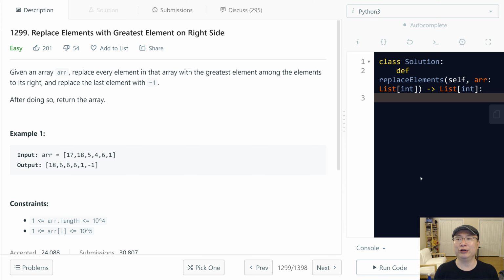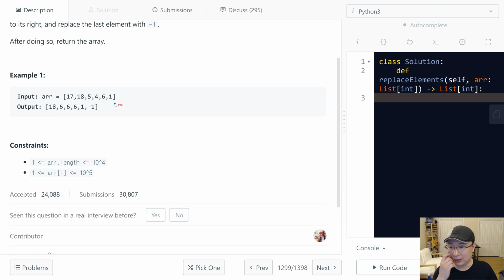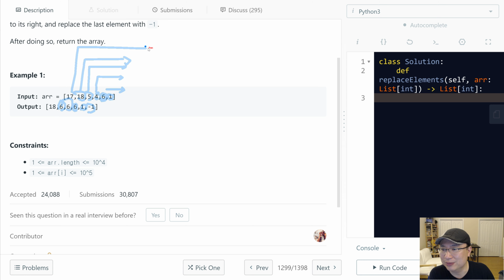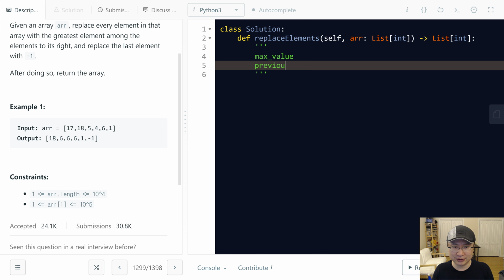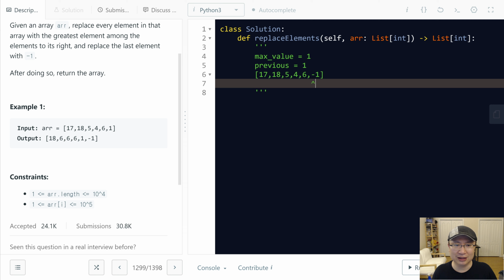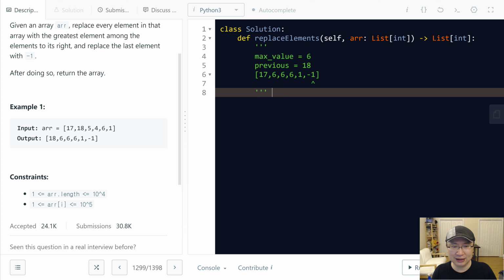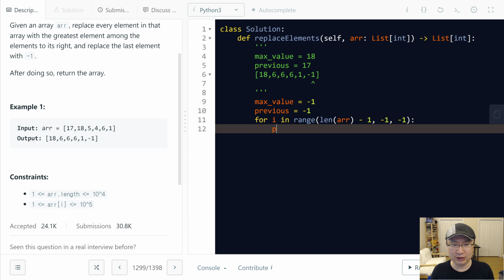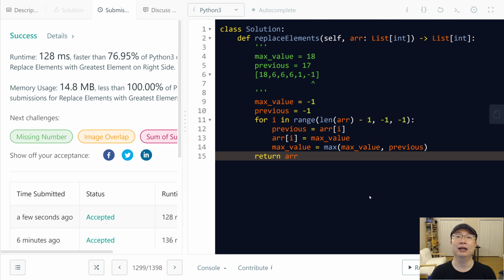1299. Replace Elements with Greatest Element on Right Side - English Version